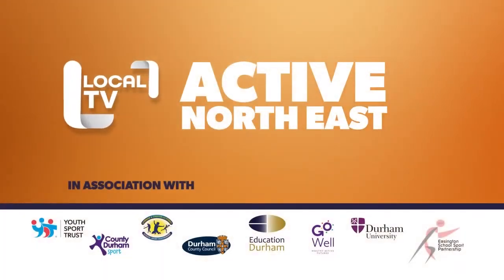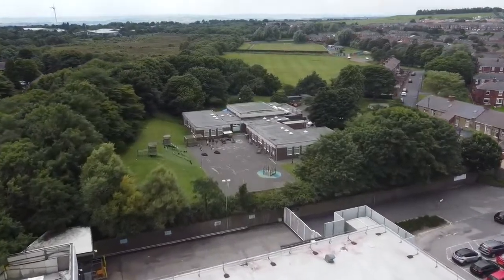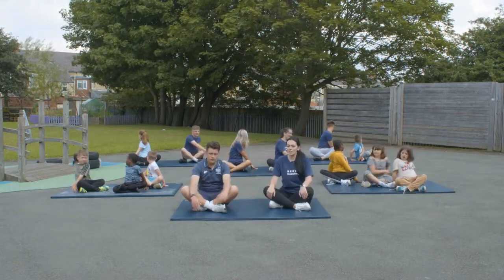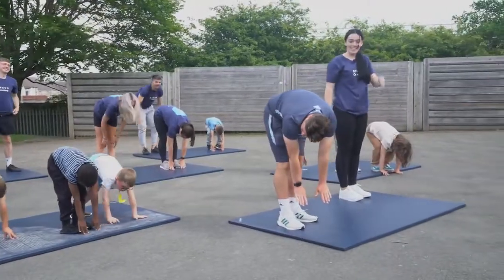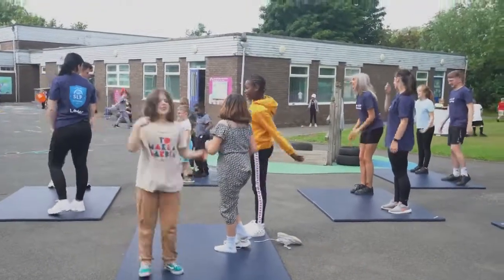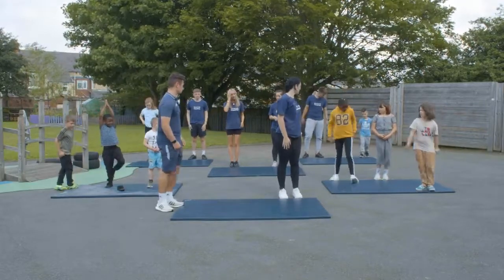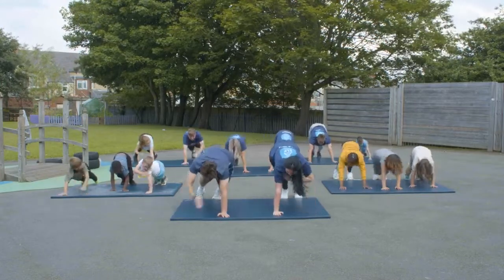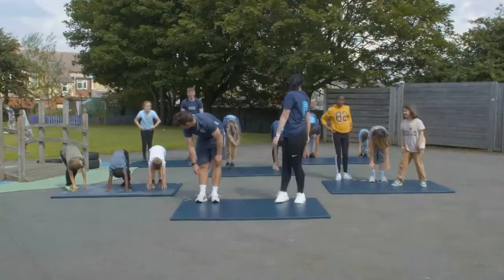Active 30 - Best of 5.16 (5.2) - Stanley Yoga